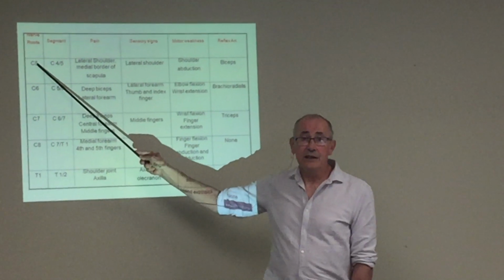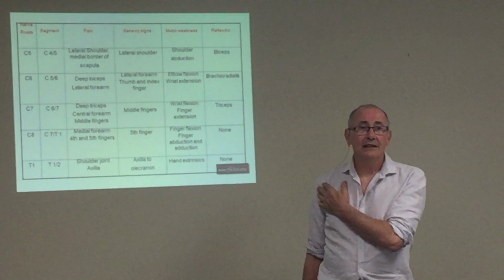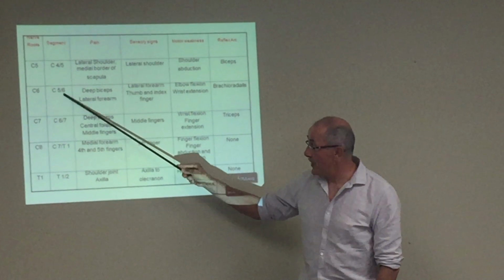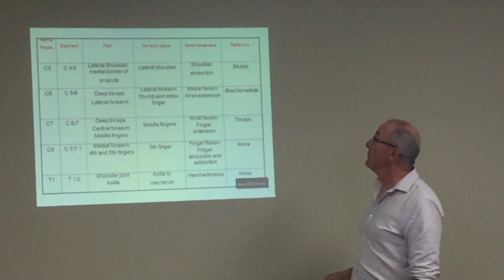Differentiating Shoulder pain caused by shoulder or neck